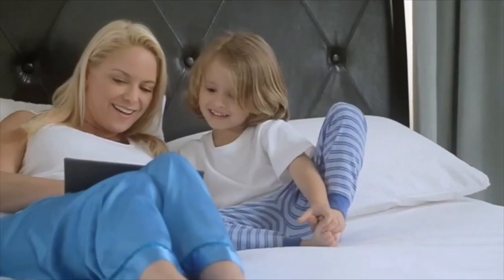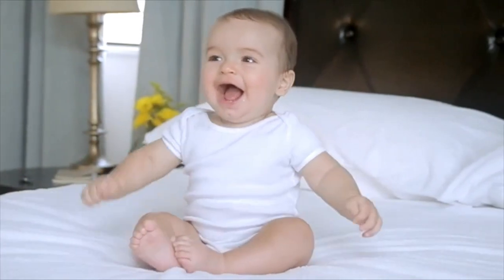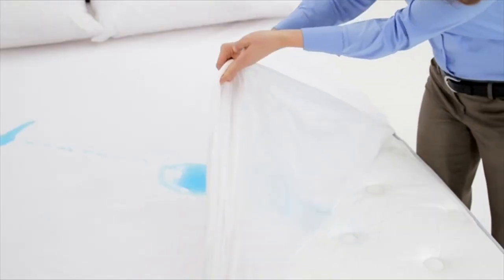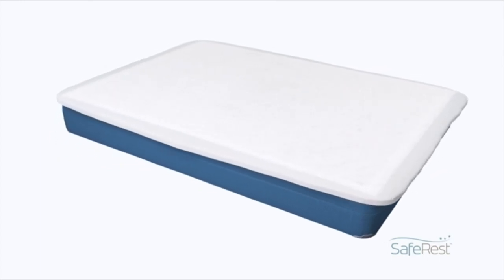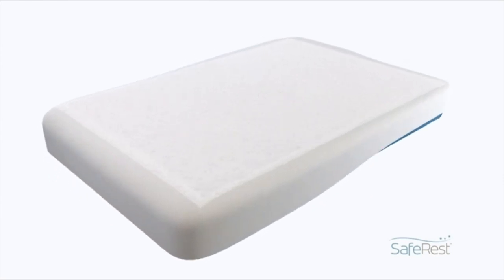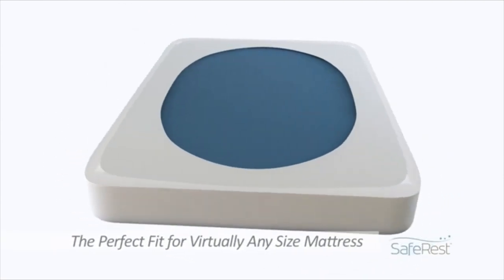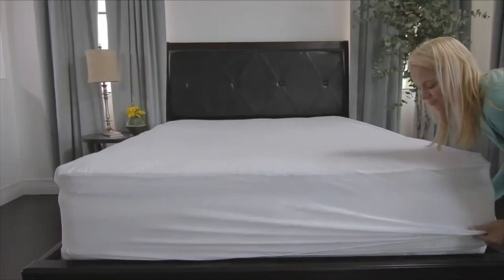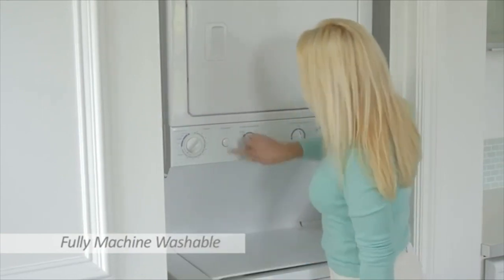SafeRest Waterproof Mattress Protector - KEEP YOUR MATTRESS DRY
in this video we will show  SafeRest Waterproof Mattress Protector Review

in this Siena Memory Foam Mattress Review, I cover everything from the beautiful appearance to the functionally of the item.